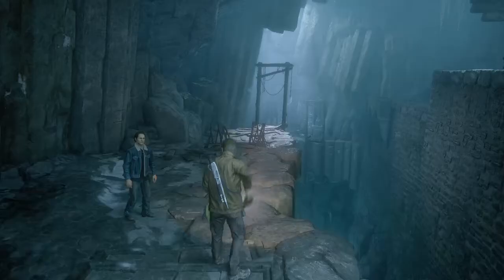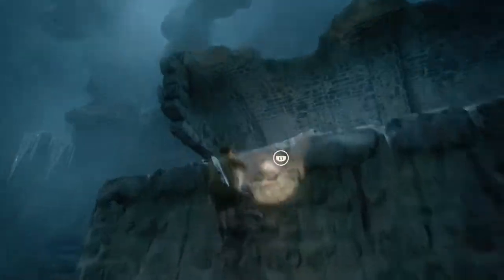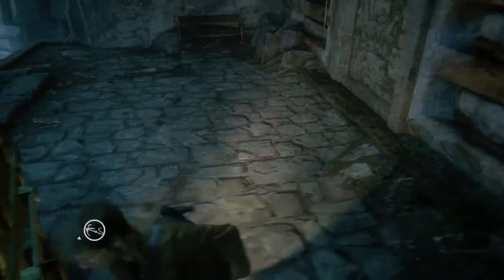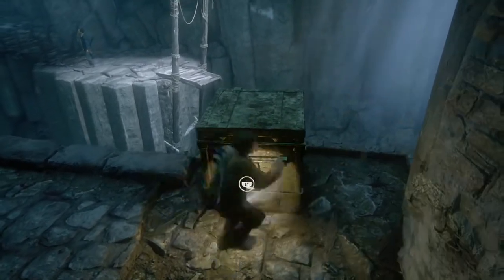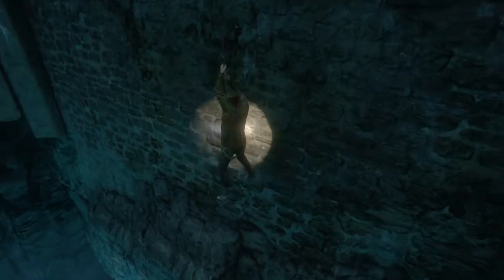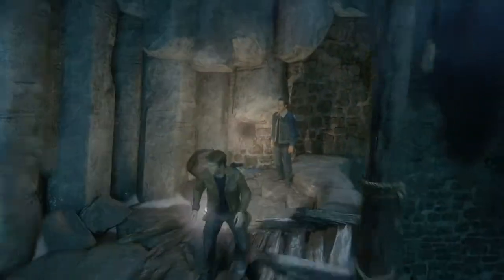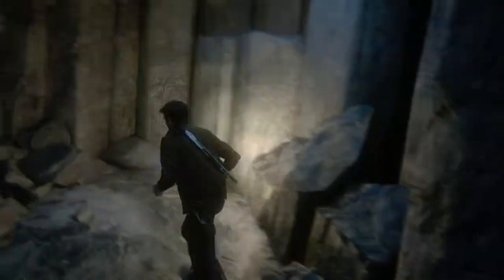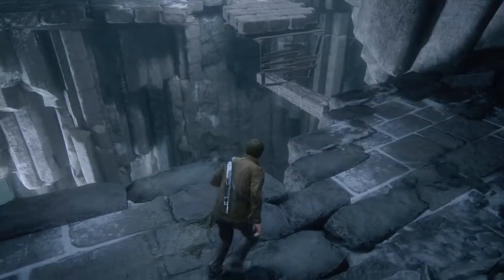Uncharted 4: A Thief’s End - Part - 9